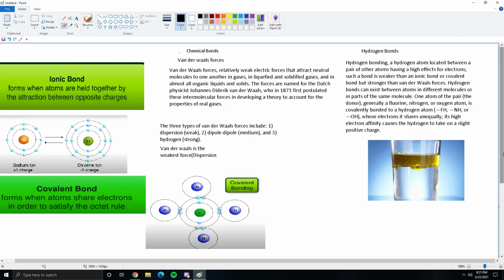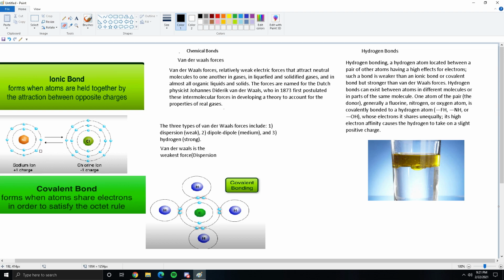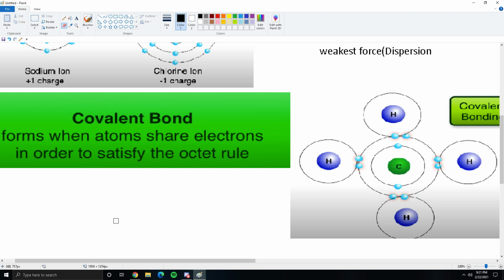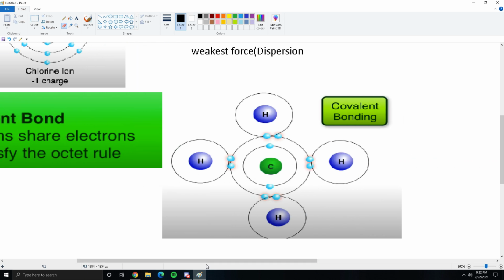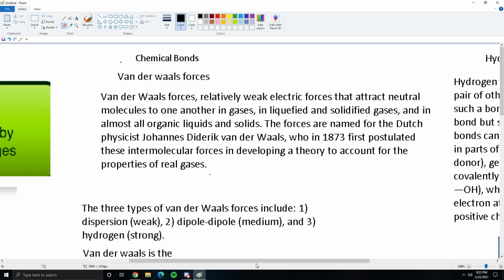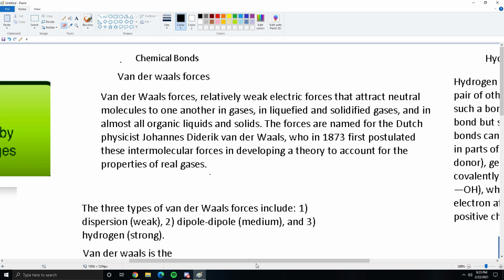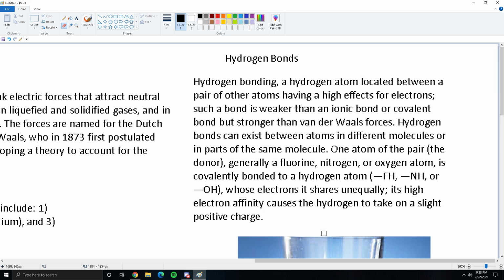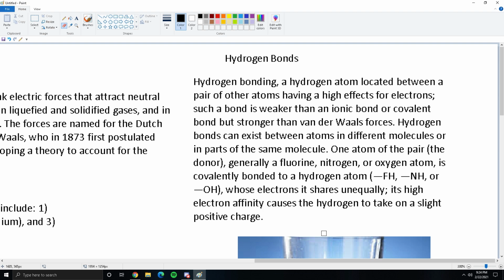All about chemical bonds